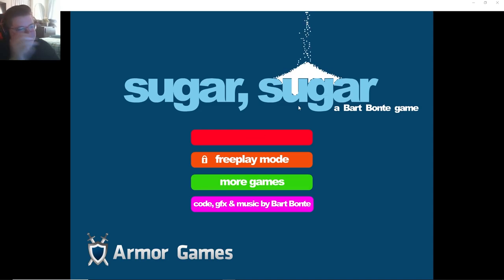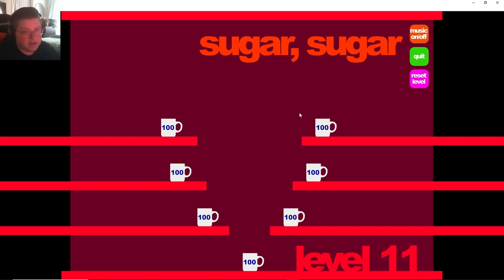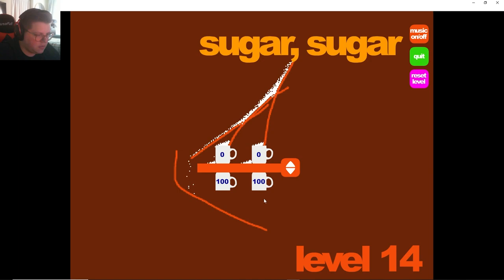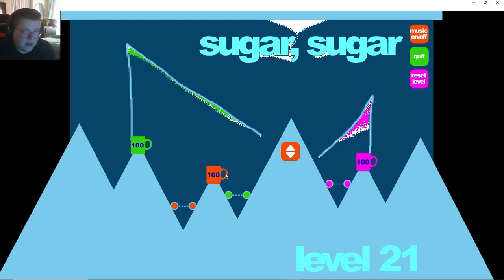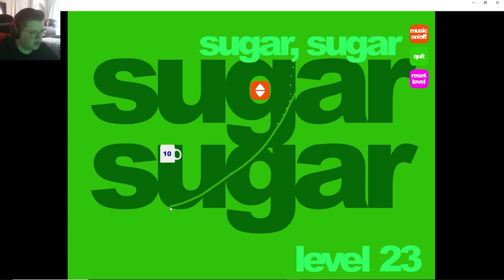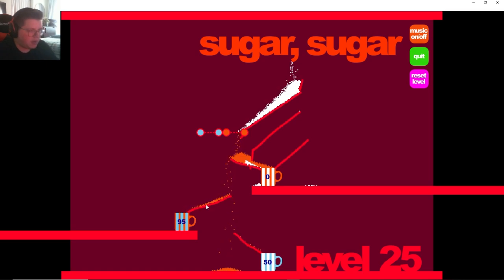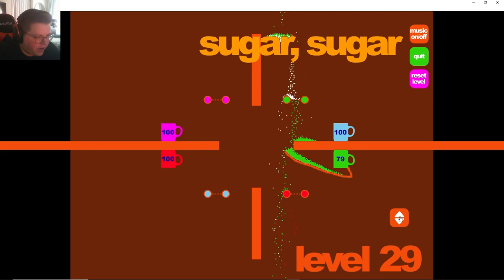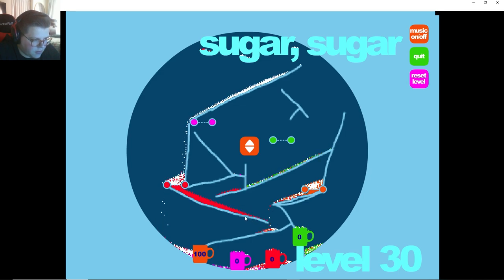Sugar, Sugar (Flash Game) FULL playthrough